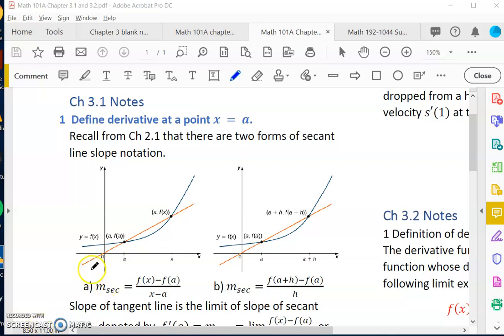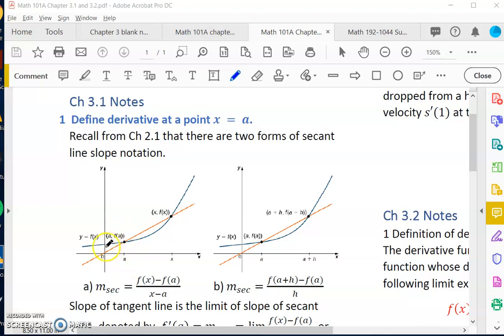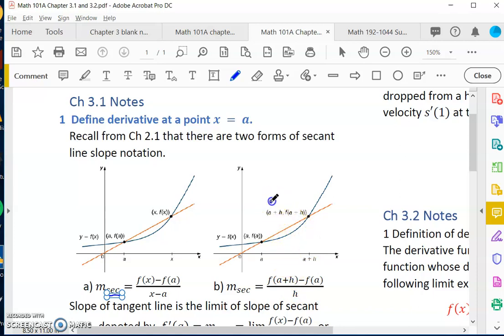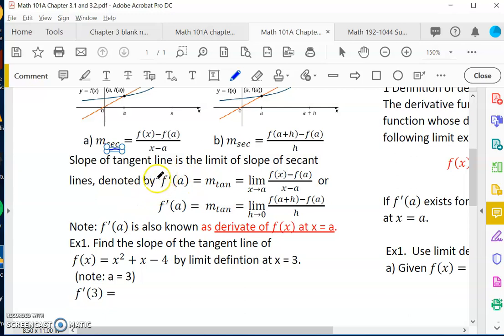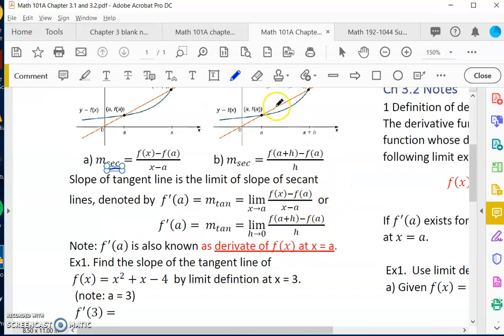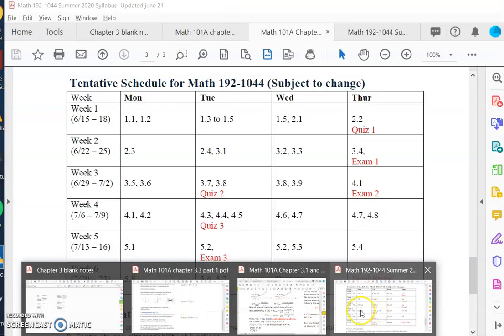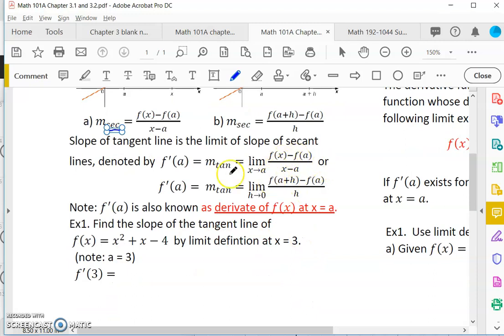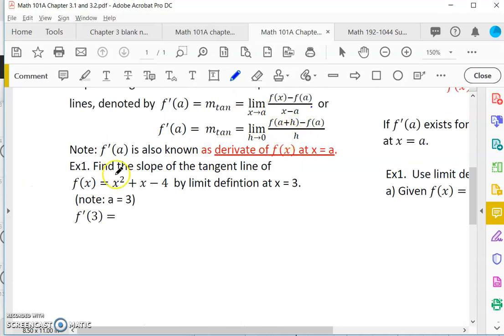Openstax calculus Ch 3.1 part 1